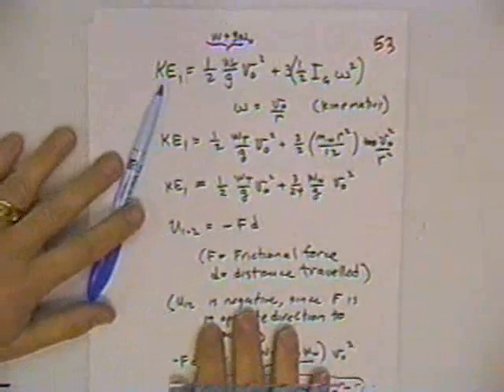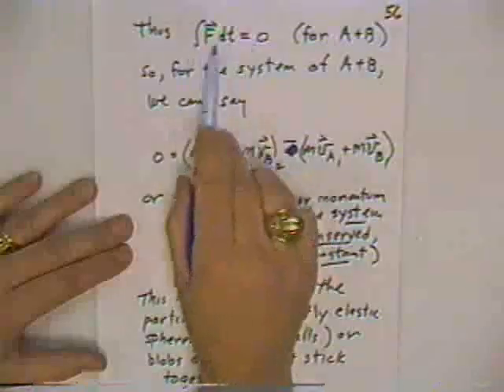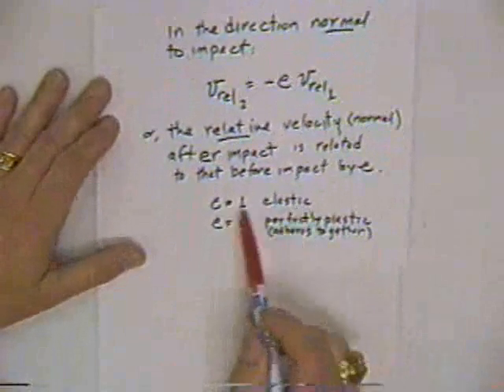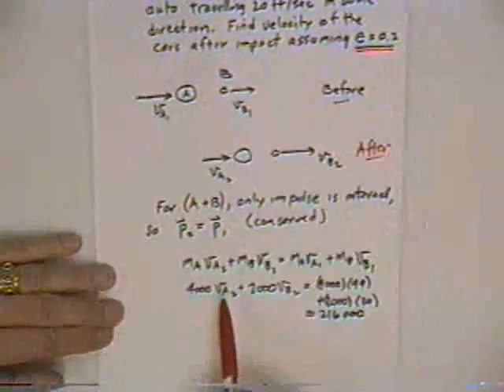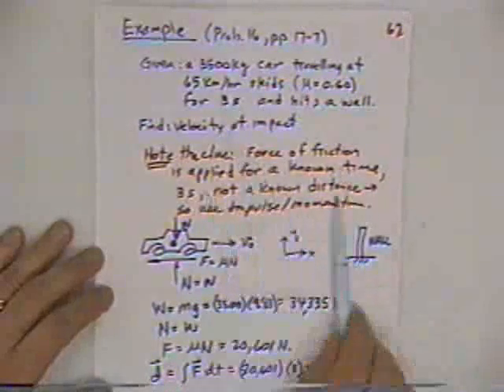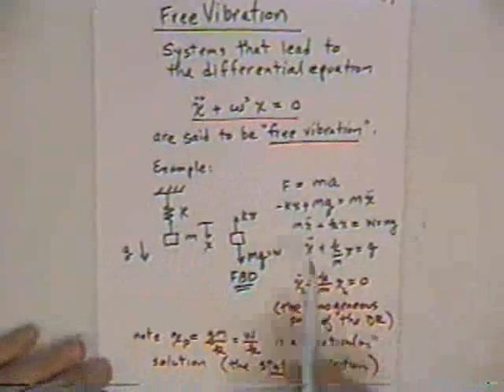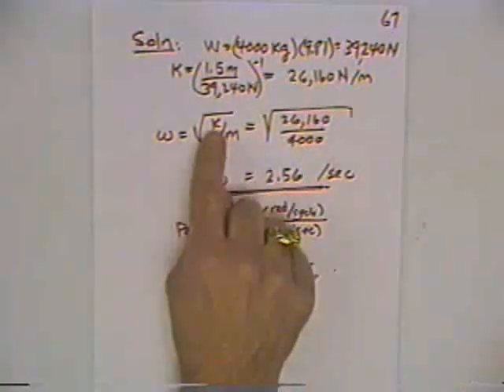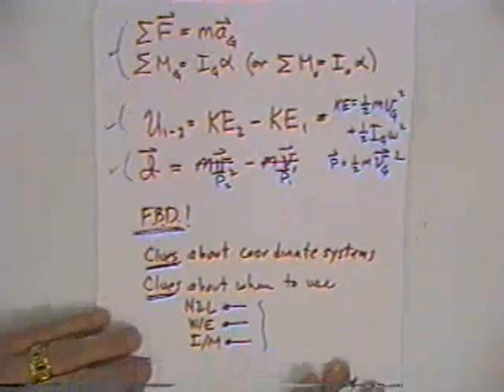Texas A&M University - FE Review: Dynamics (2 of 2)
Dynamics, 2 of 2
Dr. Ray W. James, PE